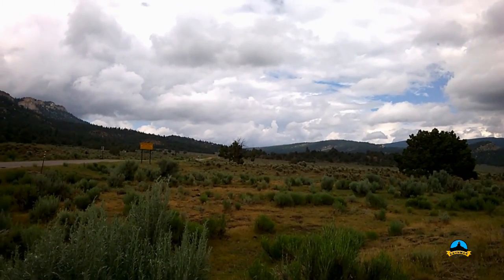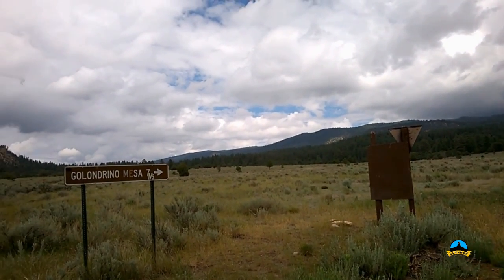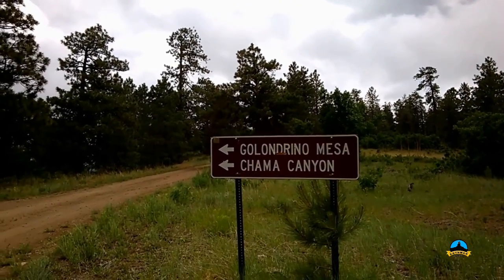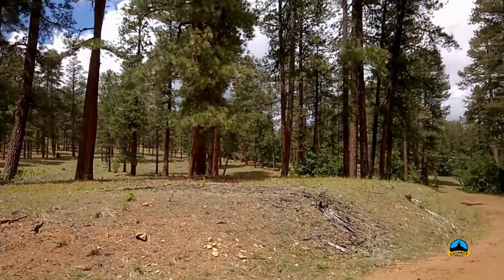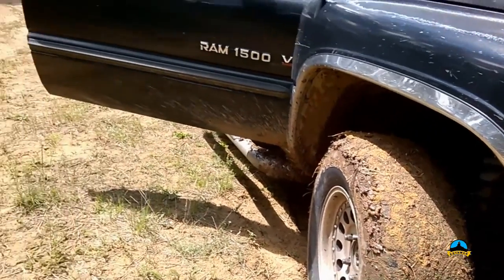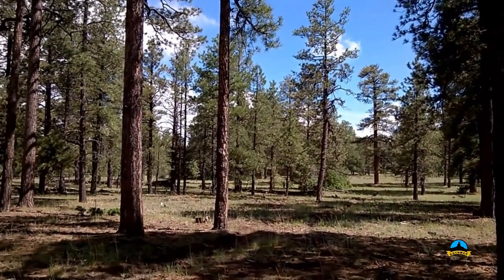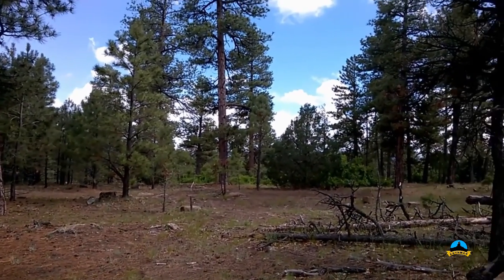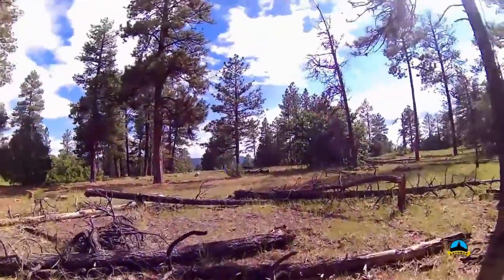Exploring The Santa Fe National Forest, Golondrina Mesa Over Looking The Lower Chama Canyon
Hiking and camping in the Golondrina Mesa area over looking the lower Chama Canyon in The Santa Fe National Forest, NM. With knynman Rog